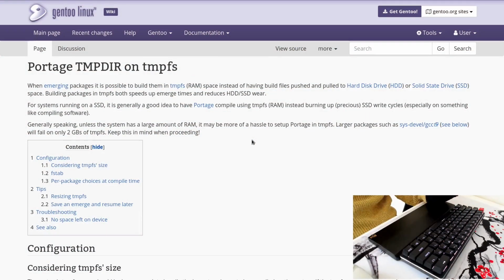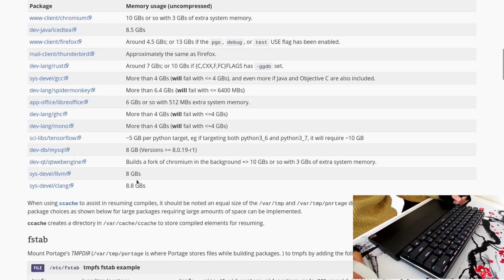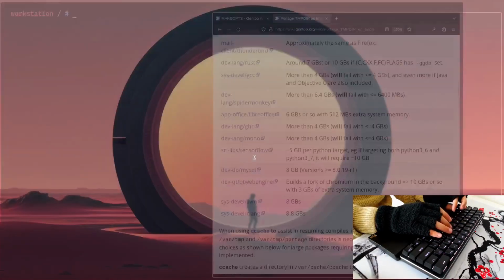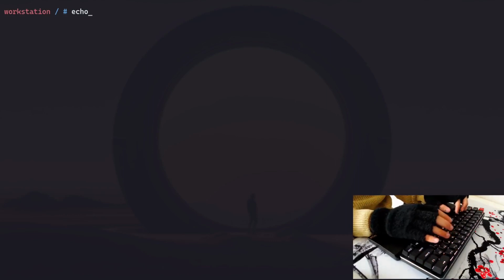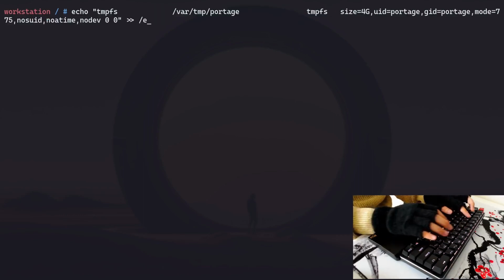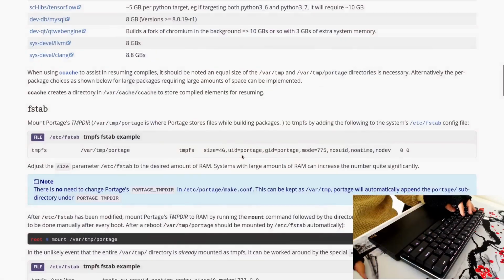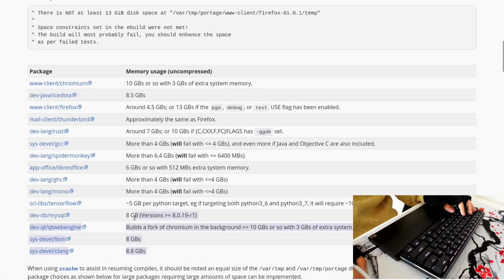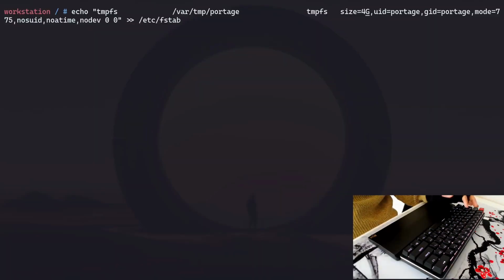Gentoo Linux - How to Reduce SSD/HDD Wear & Speed Up Emerge Times! | SA1G0N